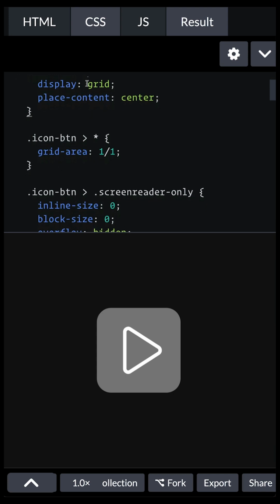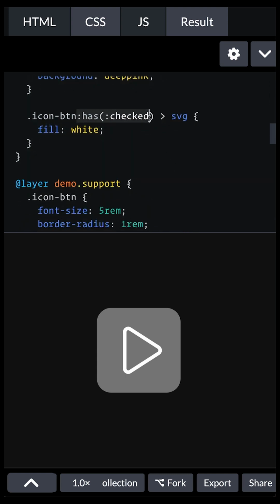Icon button overview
@AdamArgyleInk gives a quick overview of an icon button. Grab the code or watch for tips, tricks and snippets.

More?